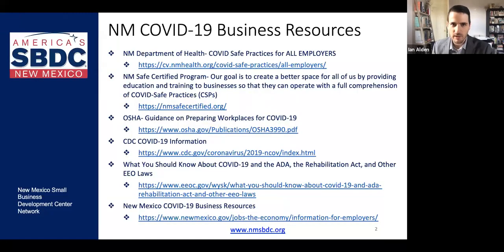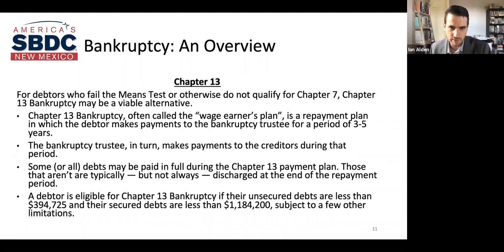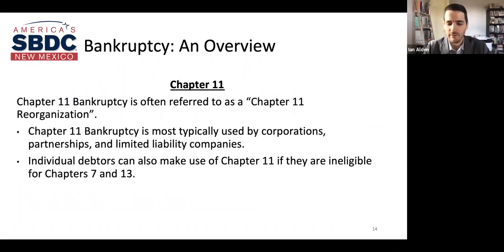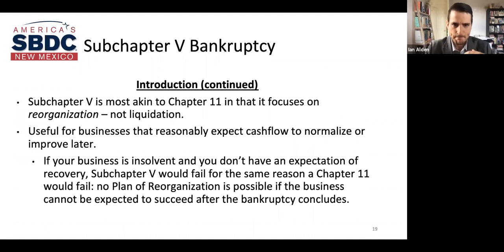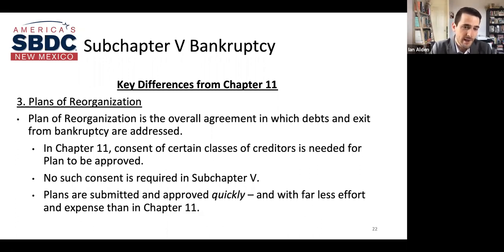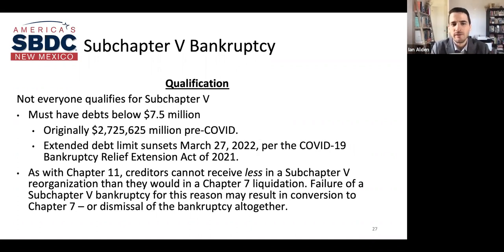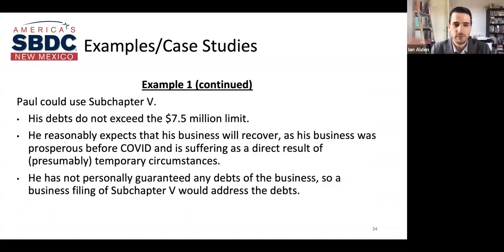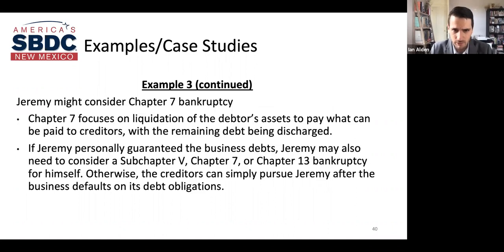How Sub Chapter V Bankruptcy Filings Are Helping Small Businesses Recover In 2021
This webinar was recorded on May 17th, 2021.

The Small Business Recovery Act of 2020 has a very important component to it, Subchapter V. Though the new law went into effect pre-COVID it has turned out to be an important piece to small business COVID recovery. The new law offers small businesses essentially the same protections of Chapter 11, but on a small business scale and for far less expense. The new law allows for management and day to day decisions to remain with the business owner. No disclosure statements are required and filing fees can be spread out over the term of the reorganization plan. Subchapter V is poised to allow small businesses who were hard hit by mandatory closures and minimum capacity orders during the COVID pandemic to regroup and most importantly - recover.